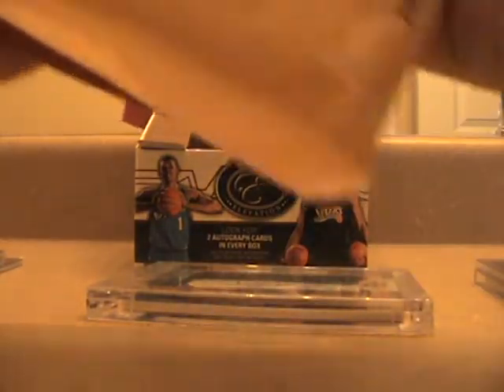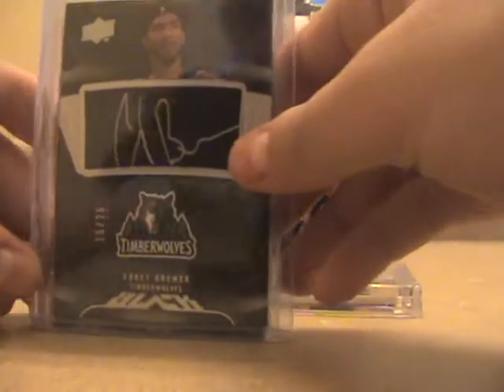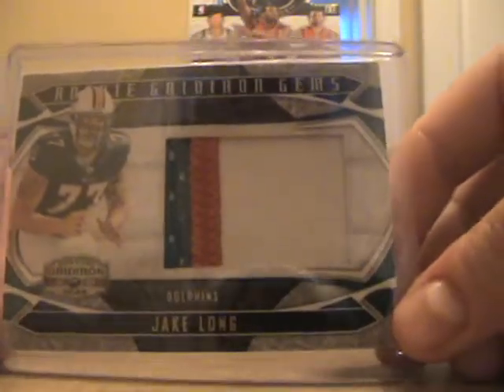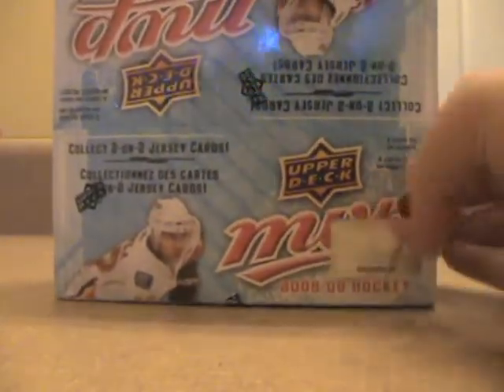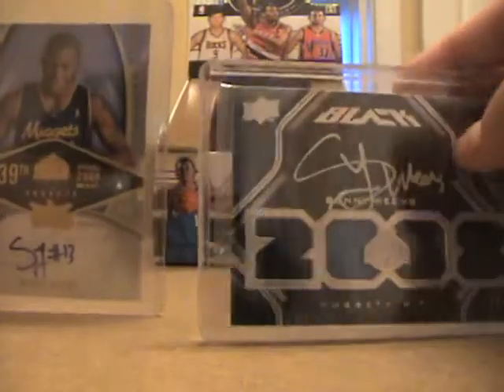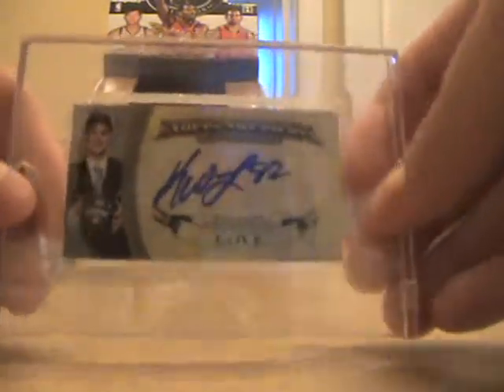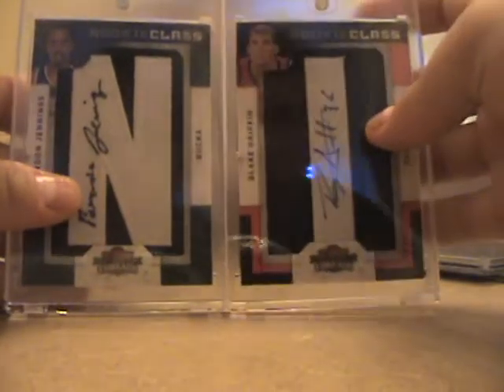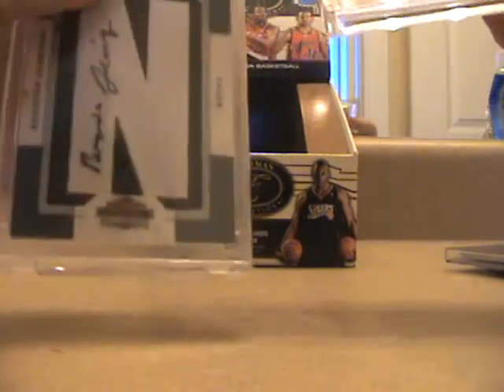SICK!!! MAILDAY MAIL MONTH!! FROM A BUNCH OF YOUTUBERS!!!! THANKS!!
all cards r ft/fs accept weems